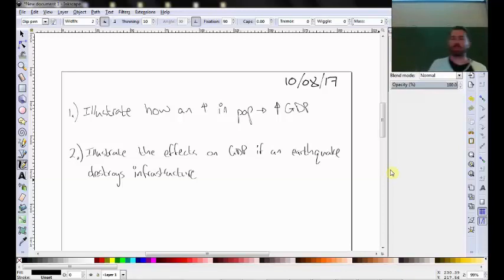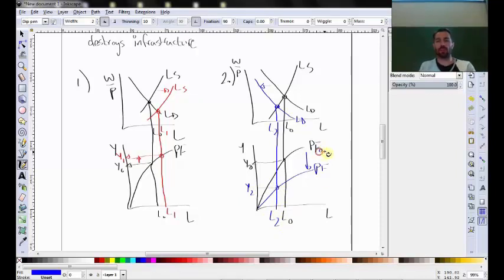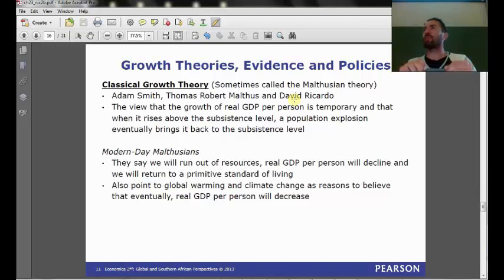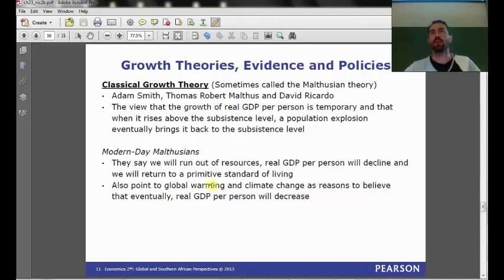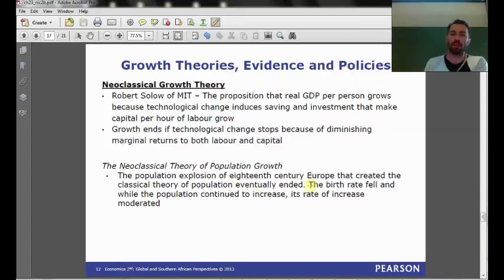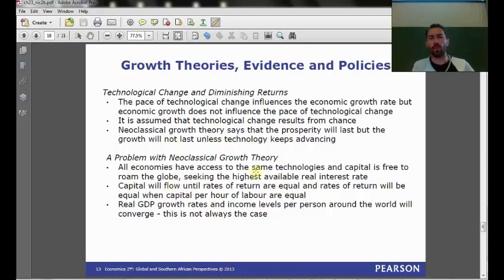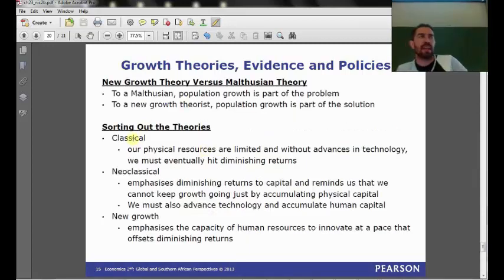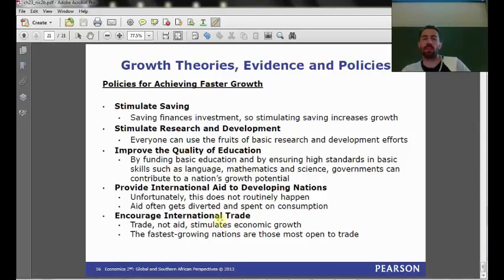20170810 w3 L5 P2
Chapter 23: Economic growth continued...